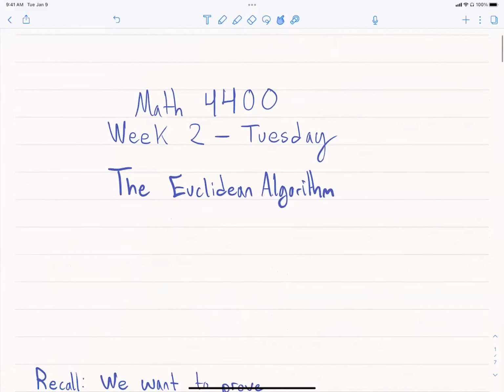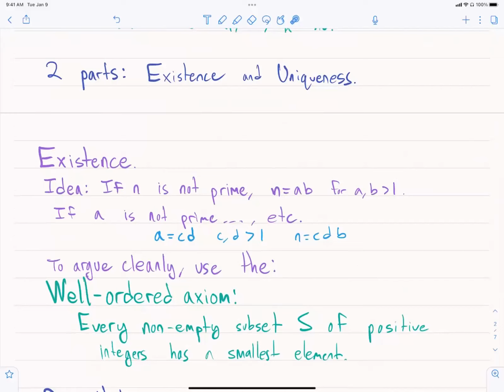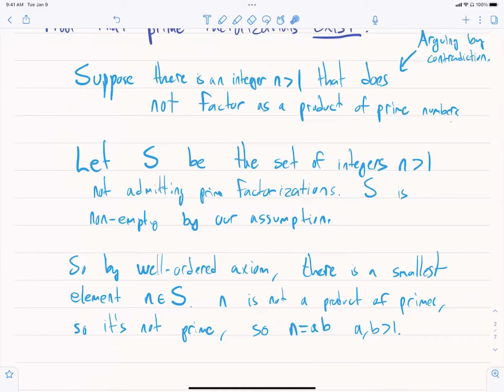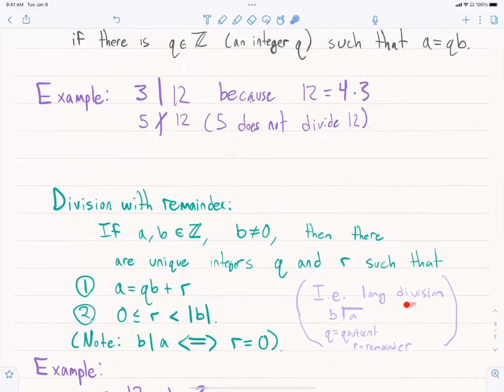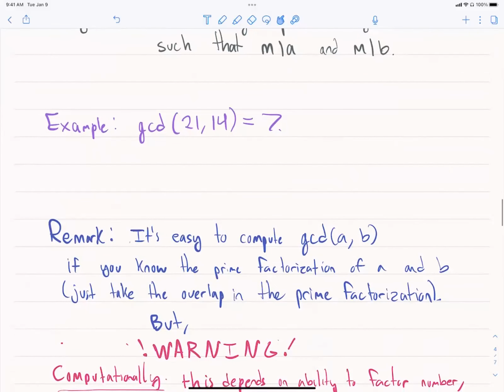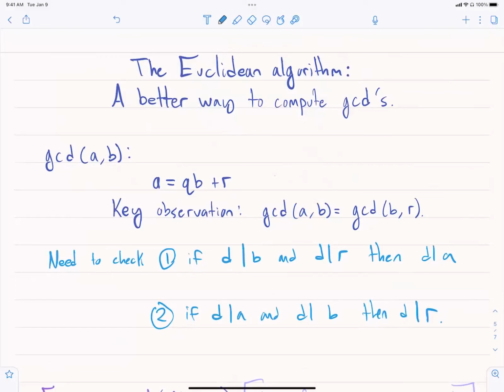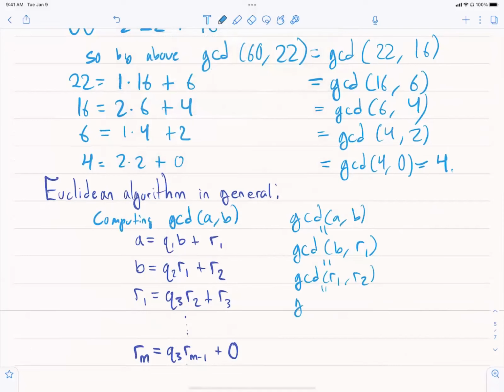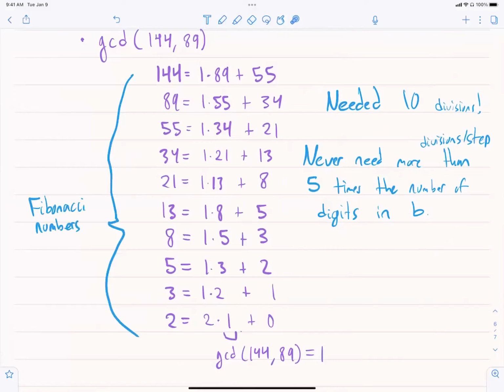Math 4400 - Spring 2022 - Week 2, Tuesday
The Euclidean Algorithm